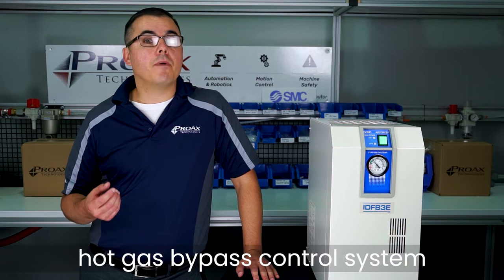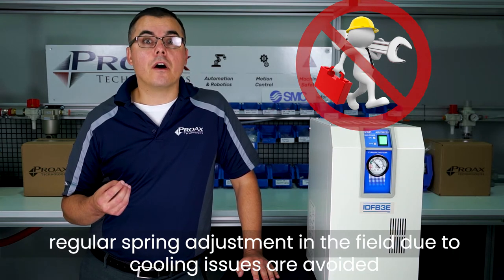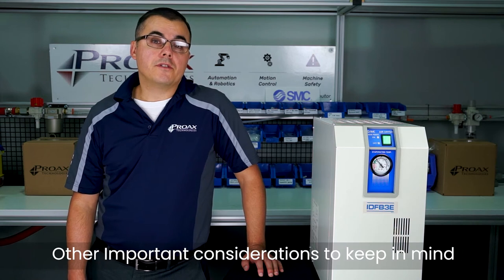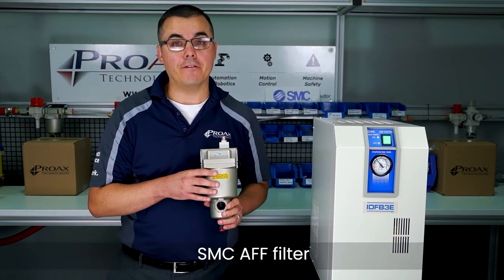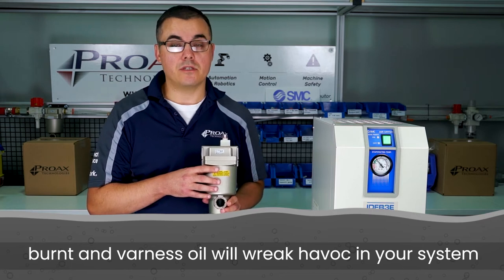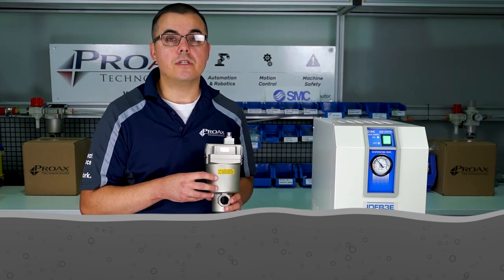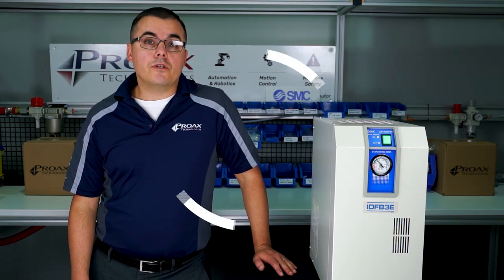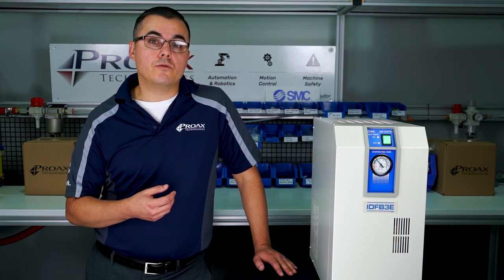Why SMC refrigerated air dryers are the BEST air dryers? - Table Talks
Burnt and varnish oil will WREAK HAVOC in your system and costing you THOUSANDS of dollars! $$$$ These 3 suggestions will protect your expensive pneumatic equipment.

Proax Technologies would like to introduce Proax Table Talk! A new video series showcasing the amazing world of automation. You can expect video topics ranging from Automation & Robotics, Machine safety, Motion Control, Pneumatics and more.